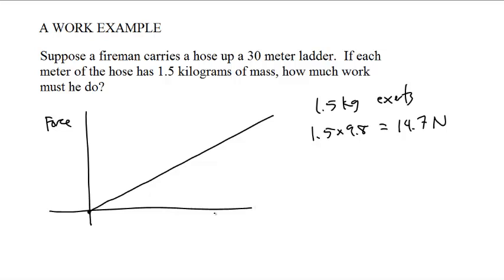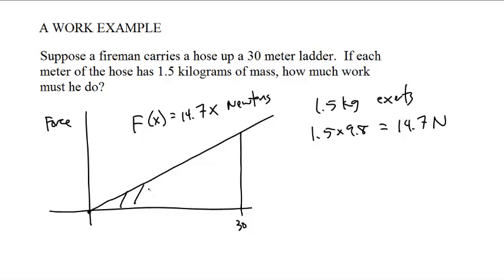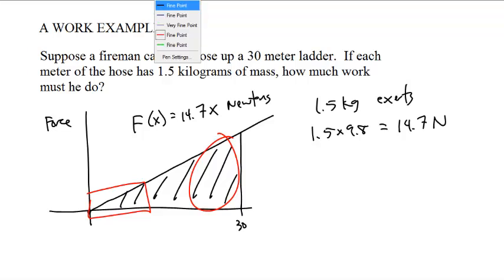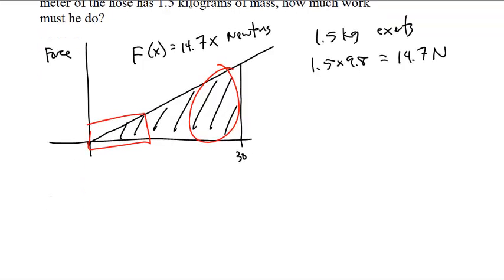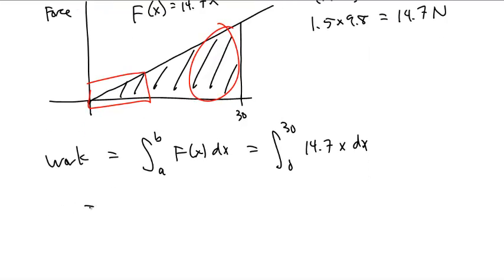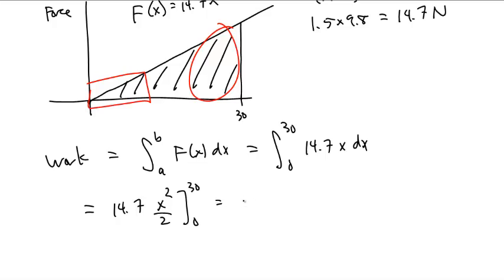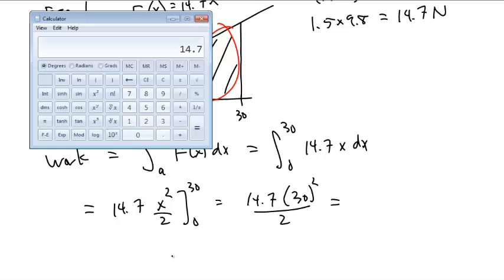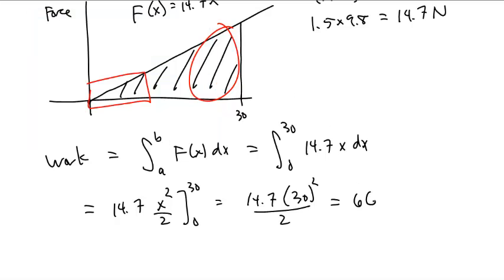a work example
The work of a fireman lifting a heavy hose up a ladder.